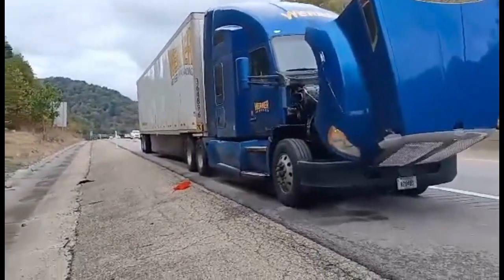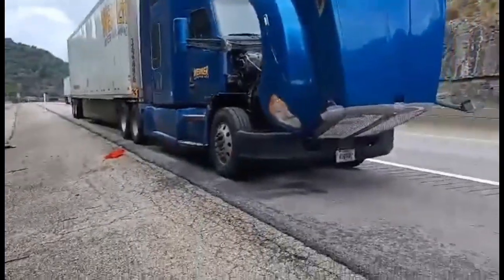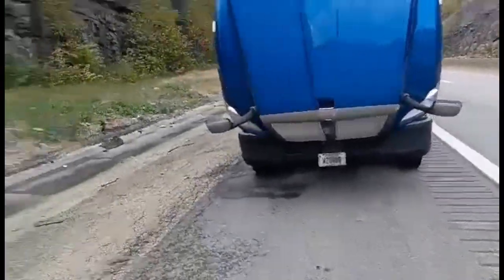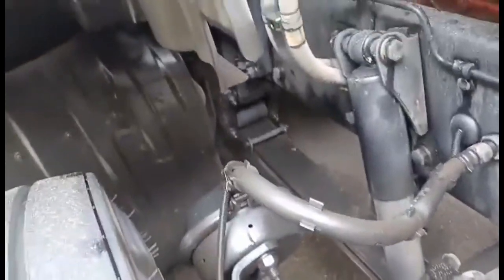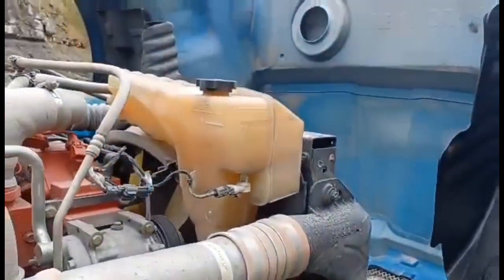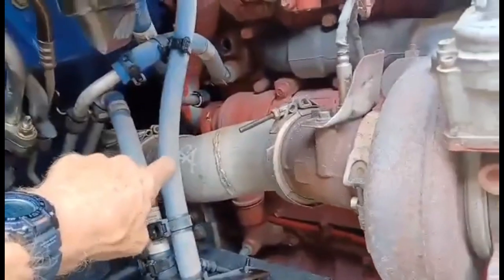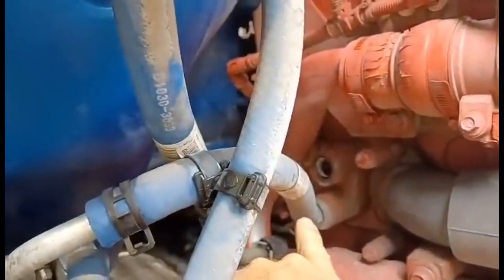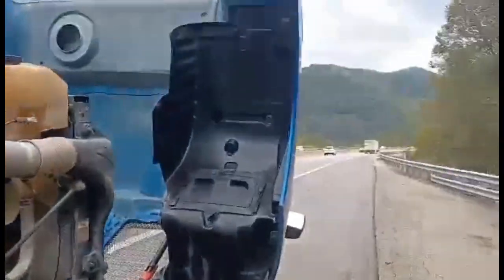KENWORTH T680 COMMON PROBLEM | STRANDED ON THE SIDE OF THE ROAD IN WV | WERNER TRUCKING OTR LIFE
Kevin ends up STRANDED ON THE SIDE OF THE ROAD IN WEST VIRGINIA. This particular breakdown is apparently a COMMON KENWORTH PROBLEM. It's the WERNER TRUCKING OTR DRIVER LIFE. Learn from Kevin's experience. Let him tell you how to handle this type of situation and what you might want to consider doing on your Kenworth T680 as a preventative measure.

If you are interested in learning about trucking or just want to come along for the ride, join us at the Joy of Trucking. Our goal is to empower and entertain you by sharing our experiences with you!